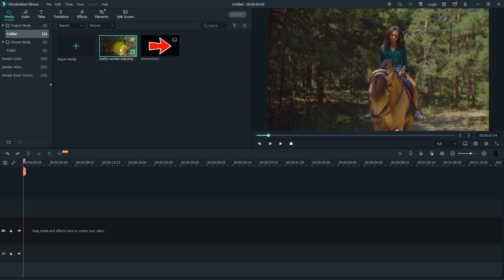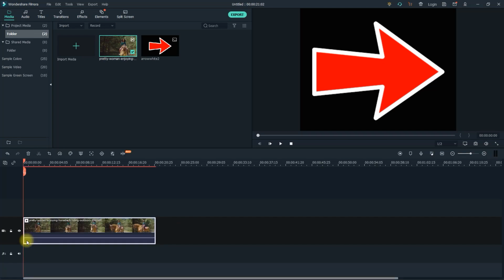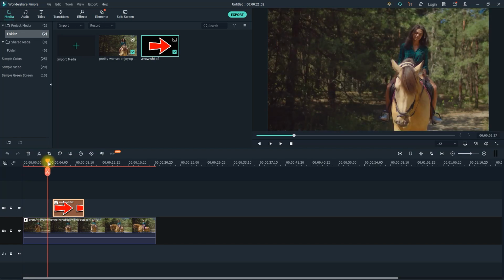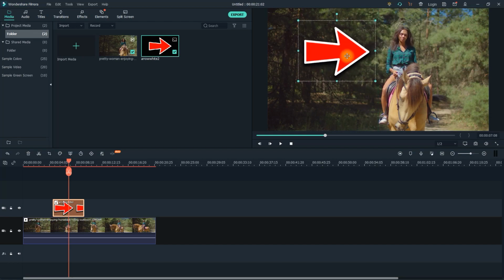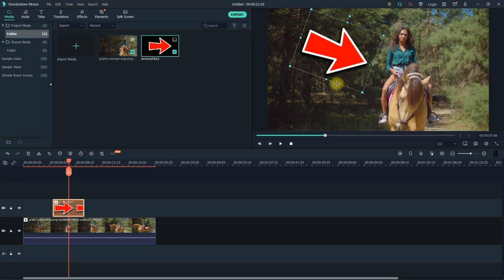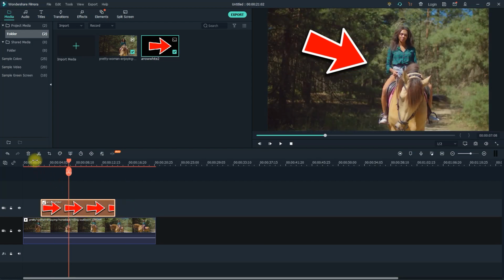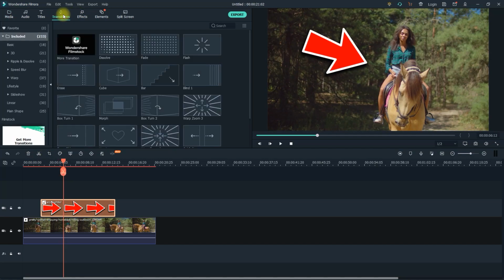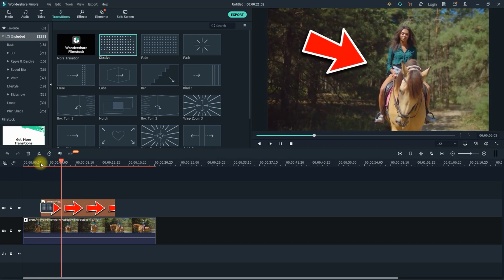Filmora : How to Overlay Image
A tutorial on how to ovlay an image in Filmora.  This puts an image on top of a video.